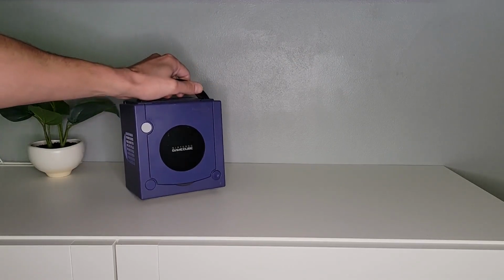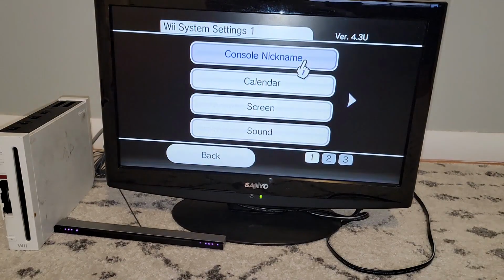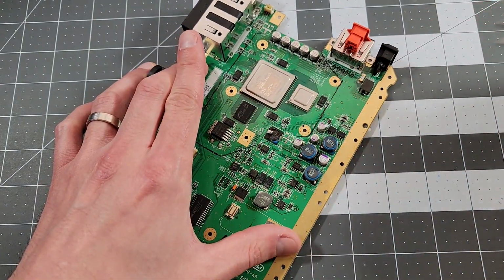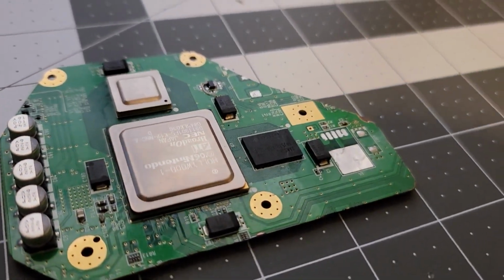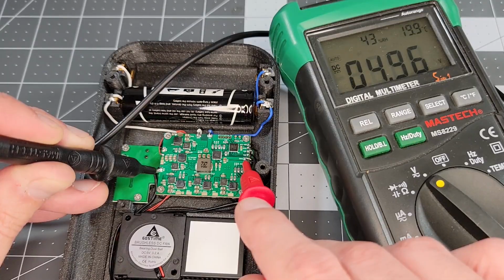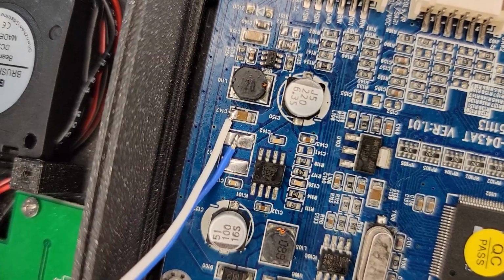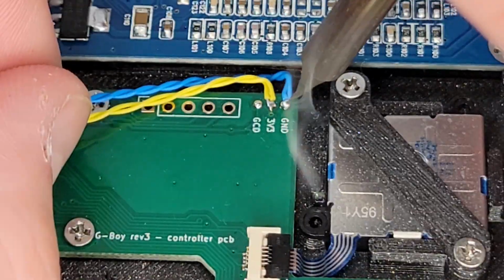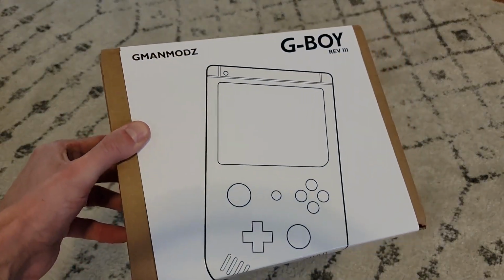Making a Portable GameCube/Wii: G-Boy Mod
In this video I put together the renowned and coveted G-boy: a dream come true in the form of a portable Nintendo GameCube. Actually, it's a portable Wii and can play games on either platform without any fuss since we're using real/original hardware. No emulation needed! Unfortunately, the G-Boy kit is discontinued and the bitbuilt store shut down. I'm holding on hope that this (or something like it) will come back in the near future! You can still buy newer versions of the individual components required here (just not in a conveniently packaged kit)
*Note: Speech error at 7:18 I said "capacitor" when the component is an inductor.

Tool List:
‣ Soldering Iron
‣ Solder Wire
‣ Flux Pen
‣ Solder Wick
‣ DS buttons
‣ DS button pads
‣ Micro SD
‣ Kapton Tape
‣ Fine Wire
‣ Dremel Tool
‣ Sanding Sponges
‣ Screwdriver Kit
‣ Dental Pick Set